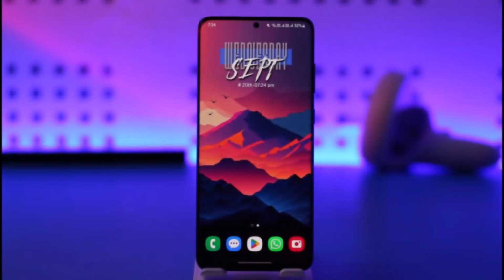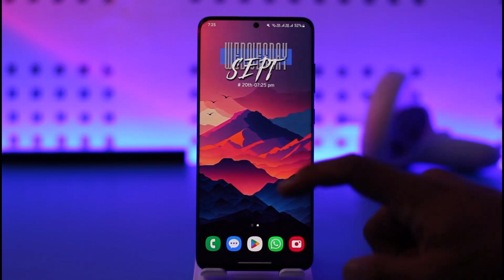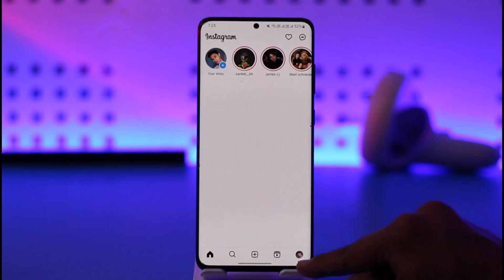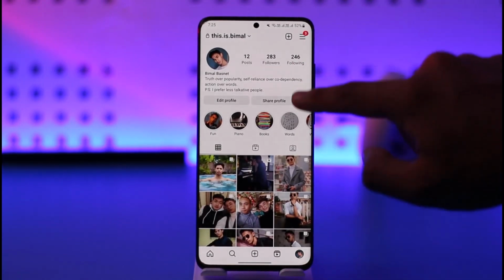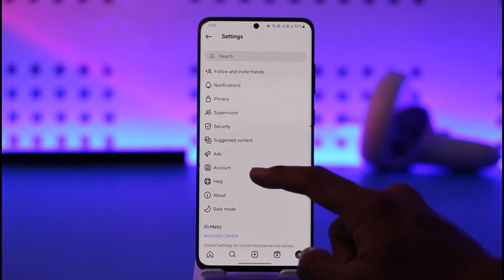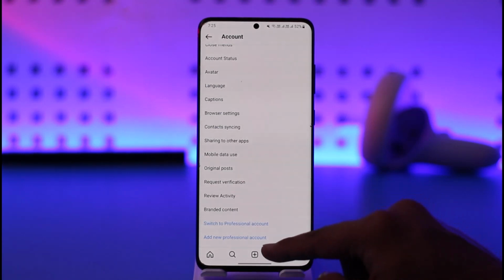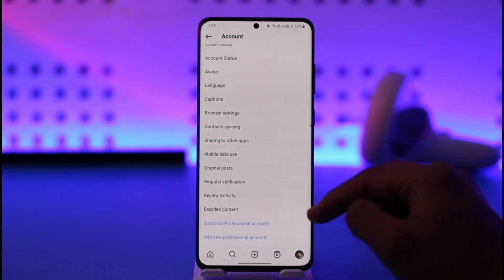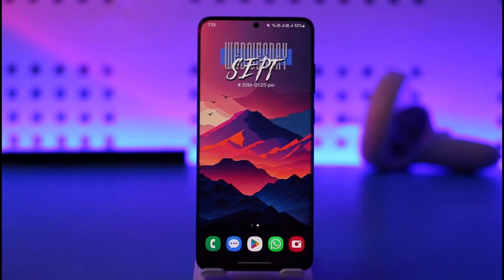How to Remove Creator from Instagram !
This video guides you through an easy step-by-step process to remove creator account from Instagram. So make sure to watch this video till the end.

~ Chapters:
0:00 Introduction
0:11 Remove Creator from Instagram
0:53 Conclusion